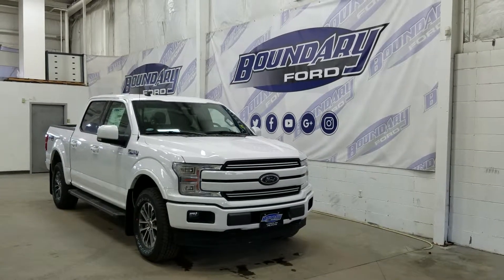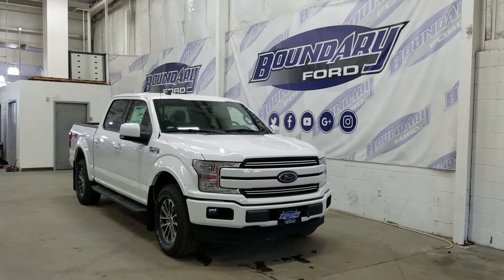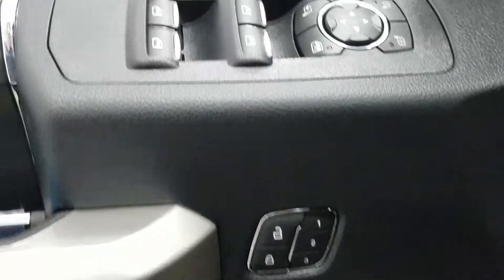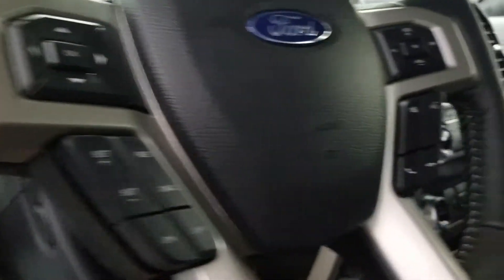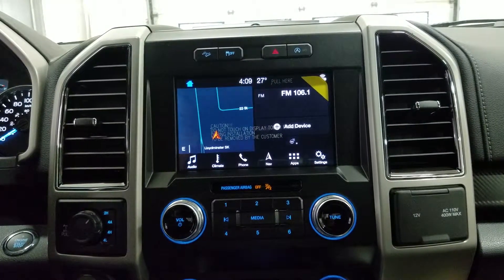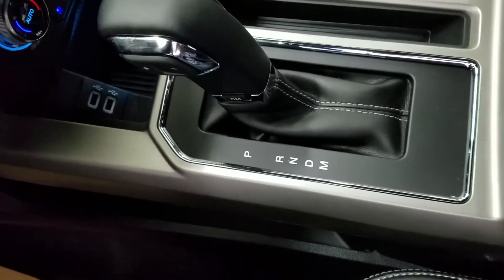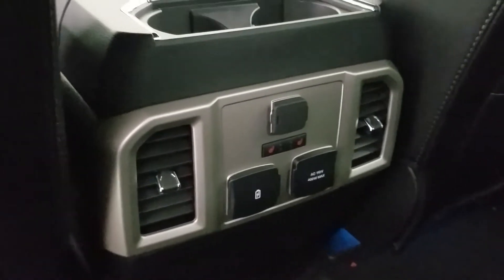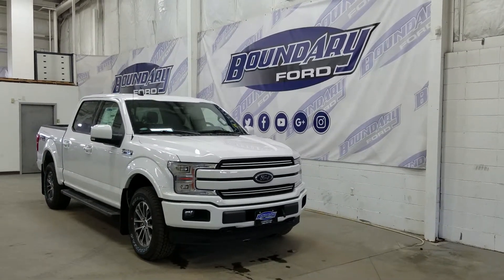2019 Ford F-150 Lariat Sport 502A W/ 3.5L EcoBoost, Leather, Remote Start Overview | Boundary Ford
A fresh and new 2019 Ford F-150 is here and it's no wonder the F-150 is the #1 selling truck in Canada. With key element design choice and the perfect blend of performance and technology the 2019 Ford F-150 Lariat Sport offers above standard equipment including the powerful 3.5L V6 Ecoboost engine with 4 wheel drive and the all-new 10 speed automatic transmission to offer the best fuel economy offered today. While the newly designed 18" colored alloy wheels wrapped in all terrain tires add to the aesthetic appearance of the Ford F-150. Luxury options to make your drive fun and enjoyable include; blind spot monitoring, cross traffic alert, power windows, locks, and mirrors with heat and folding option. Side mirror LED spotlights, body colored mirror caps, door handles, and bumpers, LED quad-beam headlamps, and LED tail lamps to complete the look of your new truck. At the interior, with no shortage of tech options including B&O branded audio with 10 speakers and six months of complimentary Sirius satellite radio, heated and cooled front seats and heated rear seats, SYNC 3 voice activated navigation, ambient lighting, ten way power seats with memory position and easy exit, heated steering wheel, remote start, reverse sensing system, 110V power outlet, and TONS MORE.
STOCK# 19T213